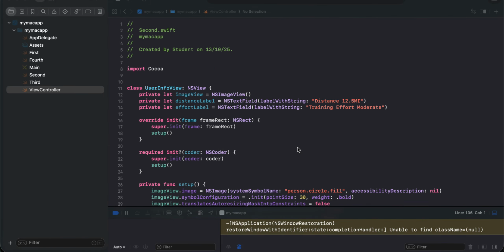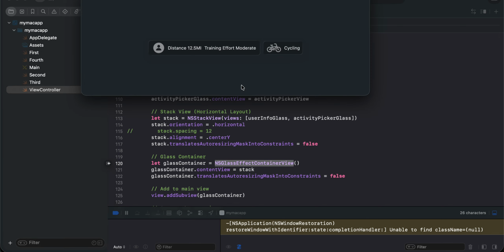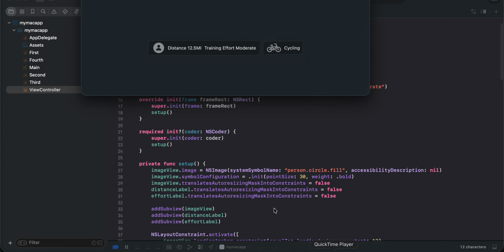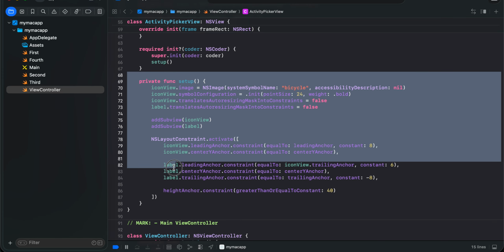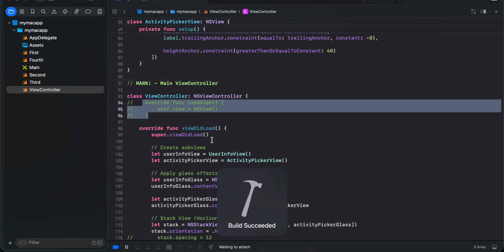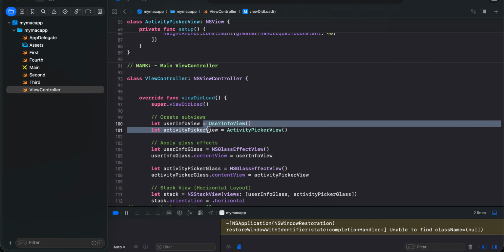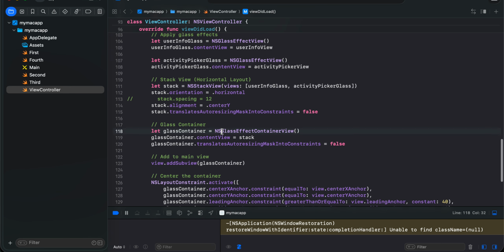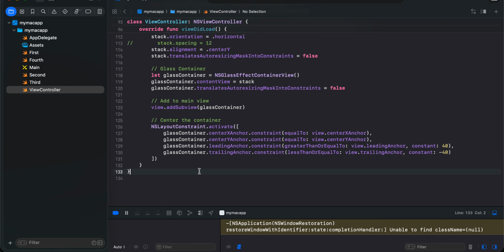How to use NSGlassEffectContainerView in Native macOS Tahoe 26 with AppKit